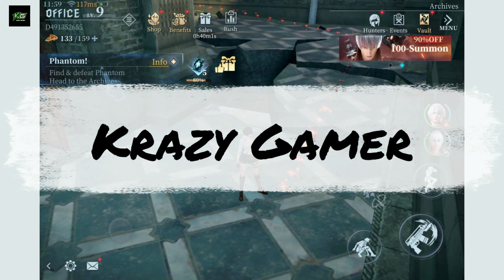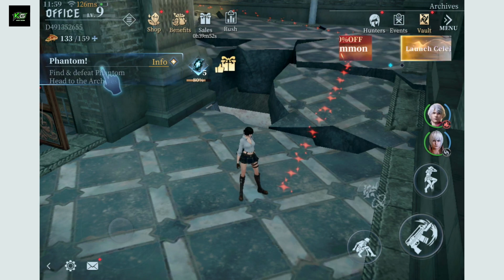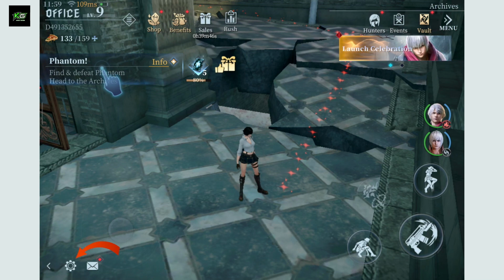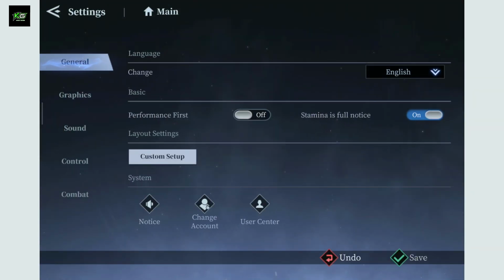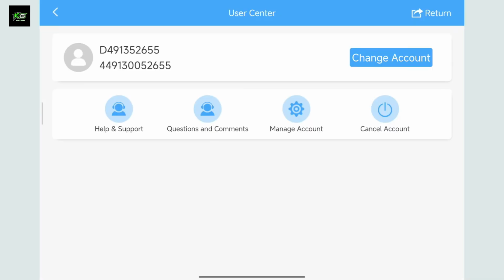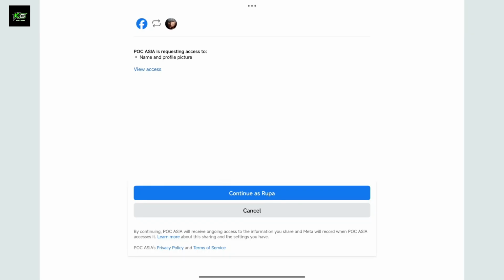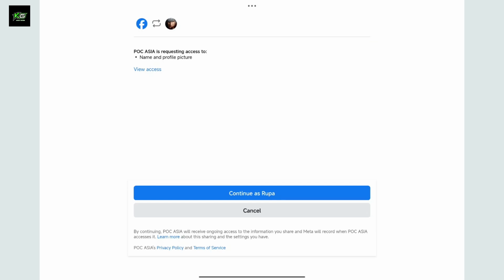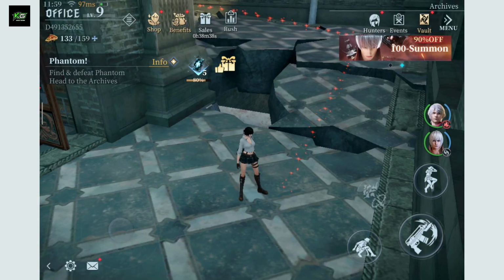How to Connect Your Facebook Account to Devil May Cry: Peak of Combat (2026)?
Are you playing Devil May Cry: Peak of Combat and want to connect your Facebook account to your game profile? In this beginner-friendly tutorial, I'll show you how to link Devil May Cry: Peak of Combat with Facebook step by step.